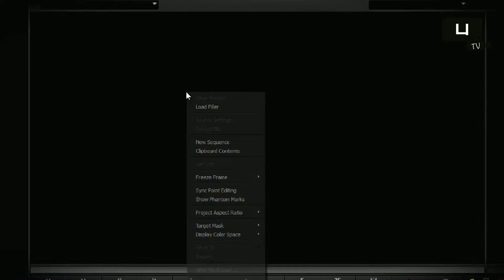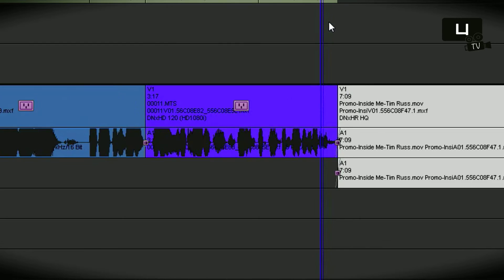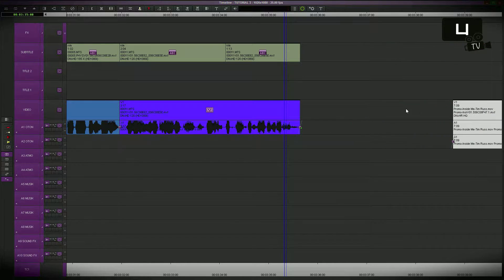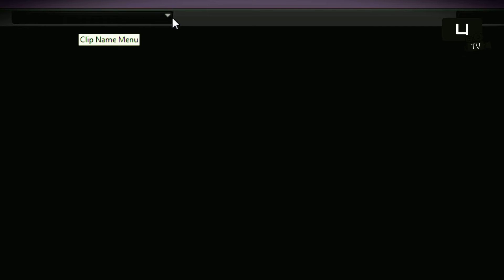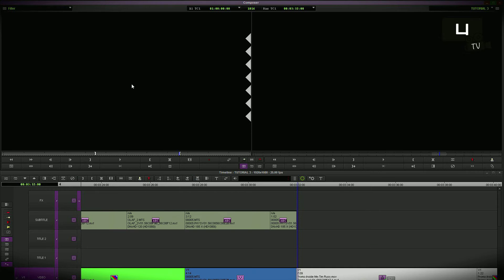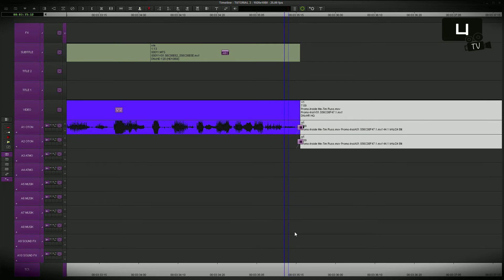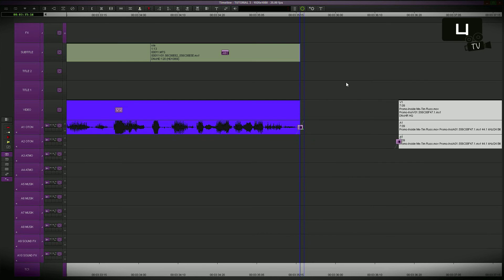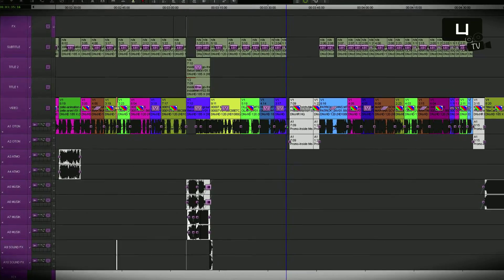AVID MEDIA COMPOSER - EP.3 - USAGE OF FILLERS - TRICK FOR CLICK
TOPIC: SIMPLIFIED USAGE OF ADDING FILLERS